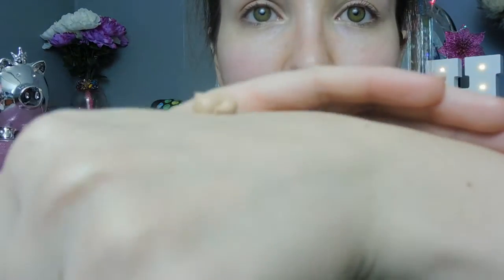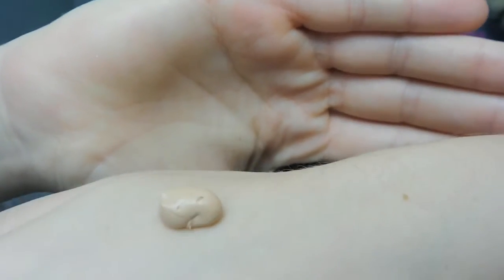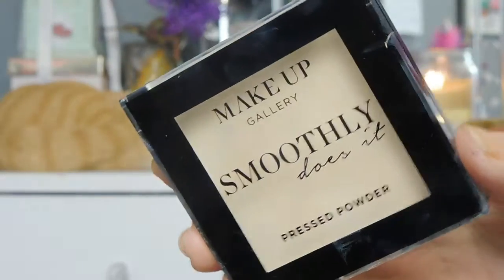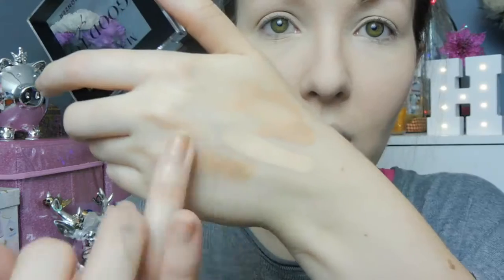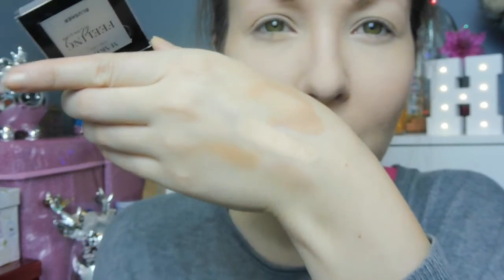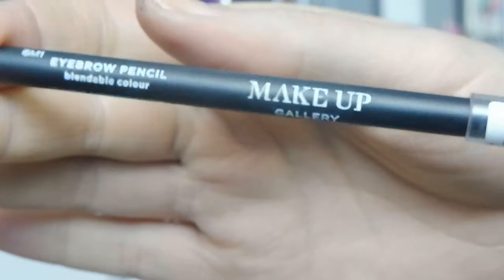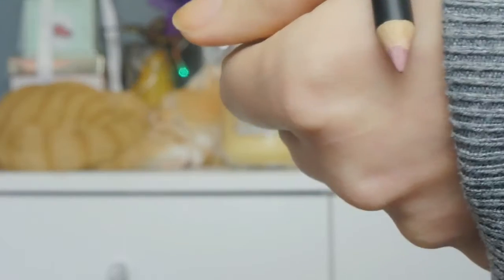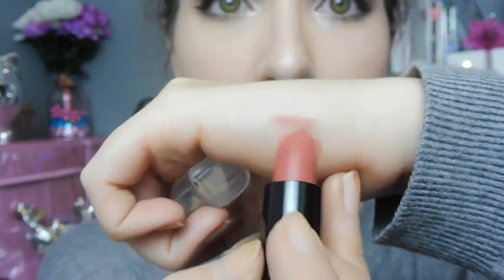Makeup testing, First impressions: Poundland edition | Haley-Louise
Hey everyone! So I really wanted to try out some affordable brands for makeup and what better value than Poundland! I had a full face on from their own range and wanted to let you know my thoughts, how they apply, what they have available, and basically letting you in on how to make a few cheaper products work for you!
Beauty doesn't have to be expensive people! Let me know if any of you guys have tried any of these products down below, I would love to know your opinions :)